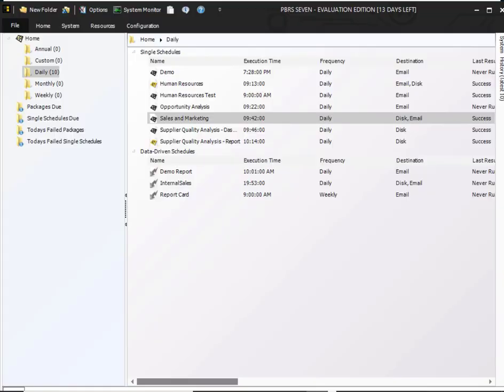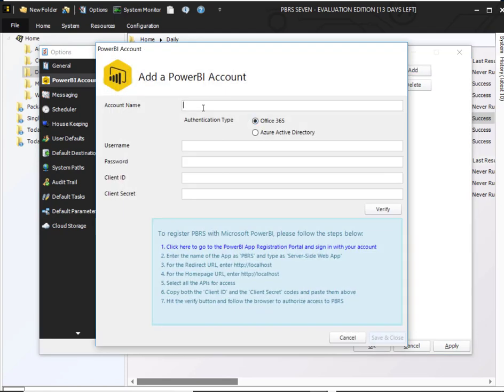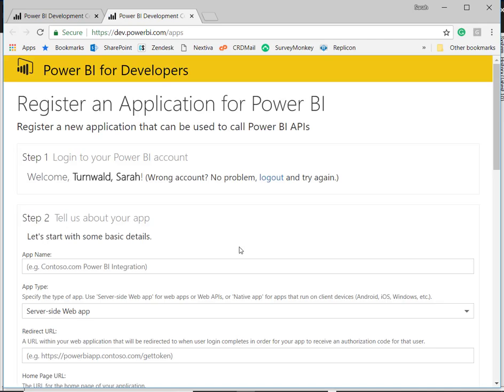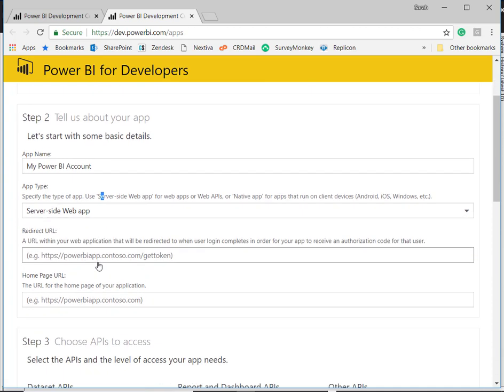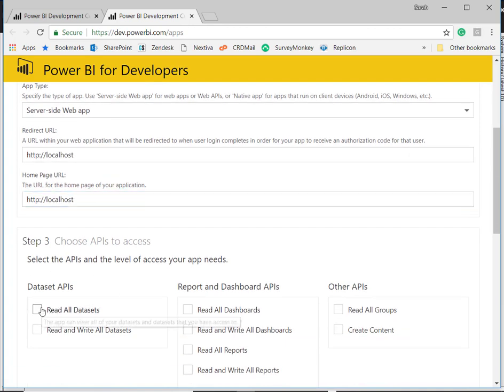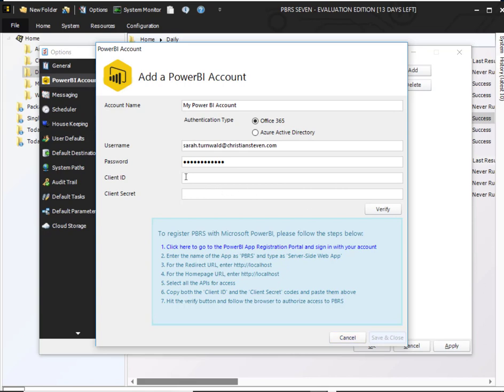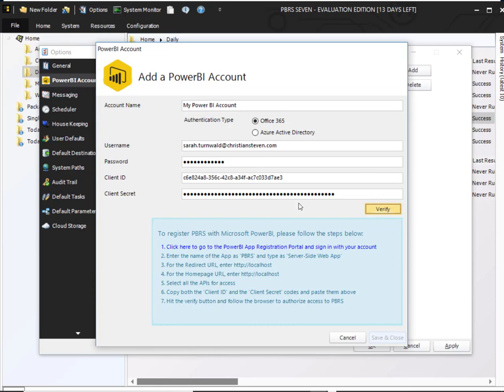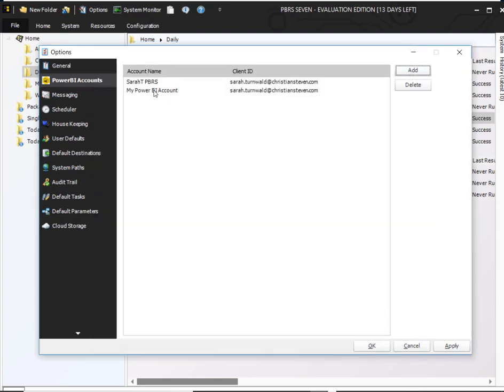How To Add Your Power BI Account to PBRS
Add your Power BI account (or accounts) to PBRS so you can easily schedule & automate your Power BI reports & dashboards.

PBRS lets you automate & share your Power BI reports with only one Power BI license. Want to see how?

PBRS™(Power BI Reports Scheduler) saves time and money by making it easy to automate the filtering, distribution & delivery of Power BI Reports & Dashboards. Simply define single or packages of Power BI reports, schedule, run them automatically, and send the reports to print, fax, folder, FTP, SMS, Dropbox, SharePoint & email in a number of standard formats including Excel, Word, PDF, HTML and more.

Simply set up a "schedule" stating how often you would like each report to run, whether you'd like the output in Word, Excel, HTML, PDF, PowerPoint, Jpeg format, & more and who it should be sent to. PBRS will do the automated delivery for you, delivering reports to folder, email, printer, Dropbox, SharePoint, & FTP.

It’s Never Been Easier To Schedule And Automate Power BI Reports & Dashboards!